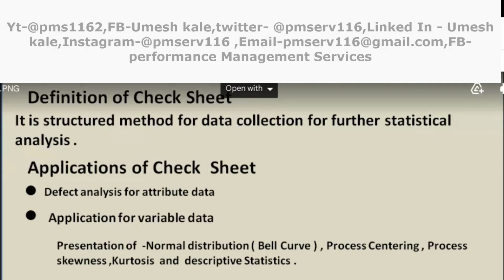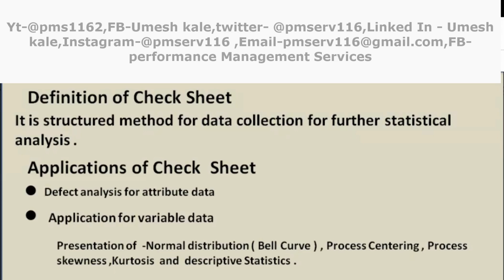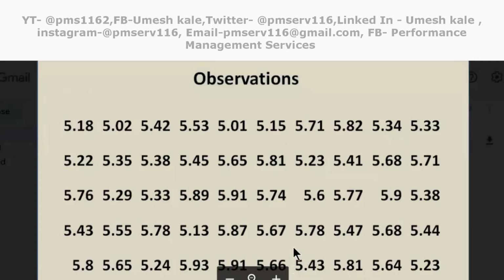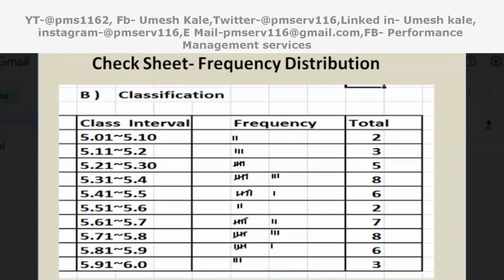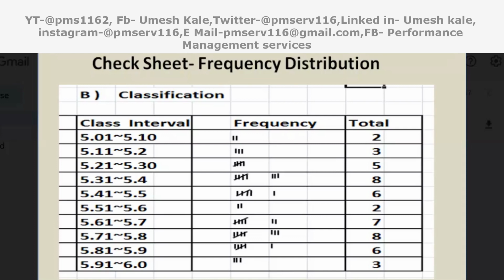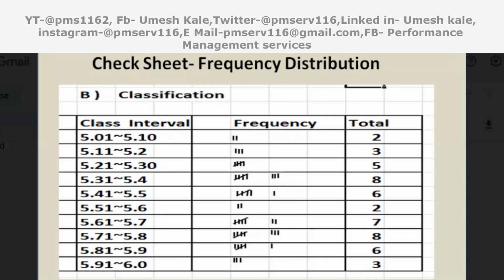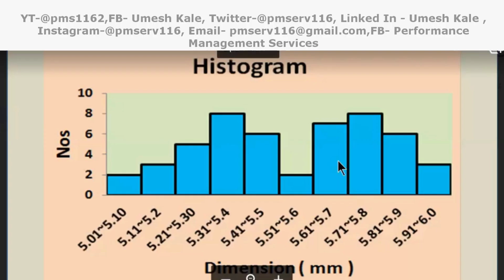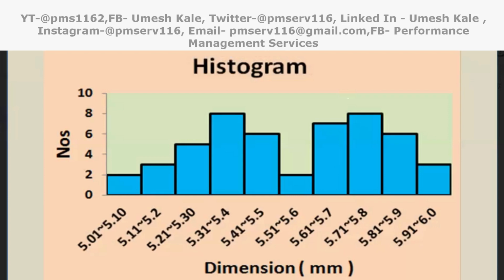Statistical Analysis Quality Tool- Check Sheet & Histogram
In this video we have covered Check Sheet & Histogram for process analysis & presentation.

In this video, we are presenting the principles, tools,  and positives and negatives of TQM.. By watching this video, viewers will understand all aspects of TQM and also improve their knowledge of its implementation .
We also undertake quality and productivity improvement Lean Six Sigma projects and provide online guidance to your management staff.